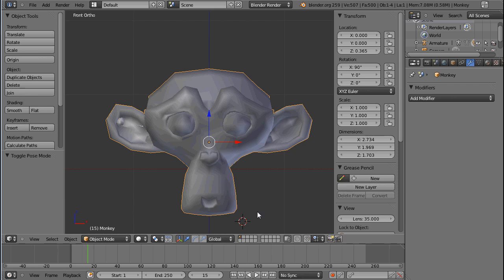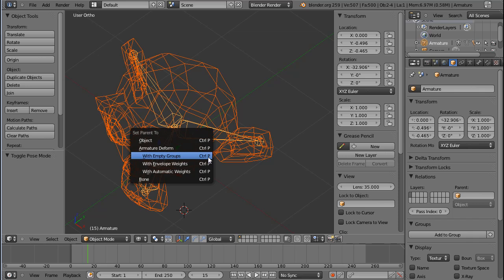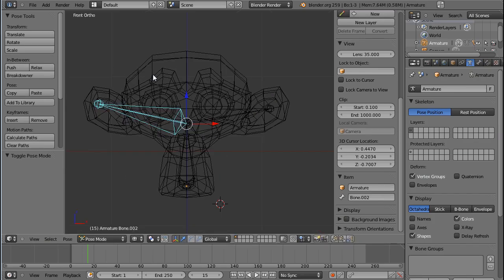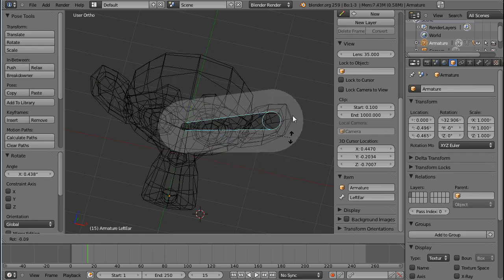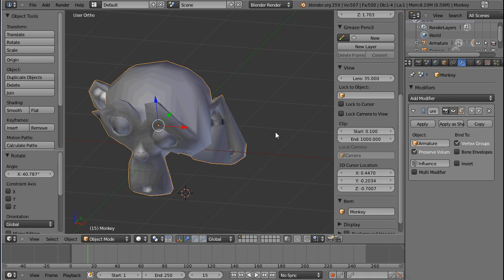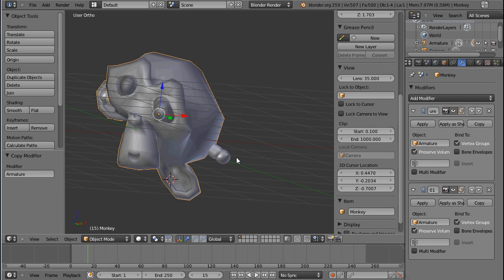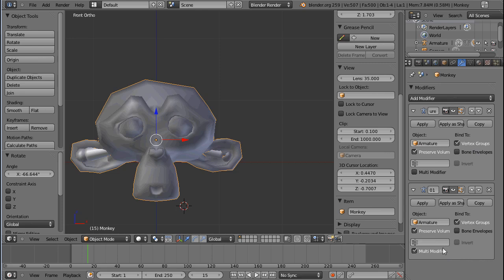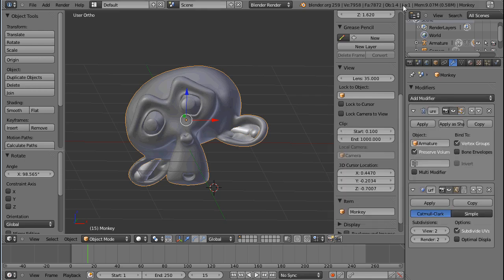Blender Tutorial I Armature Modifier